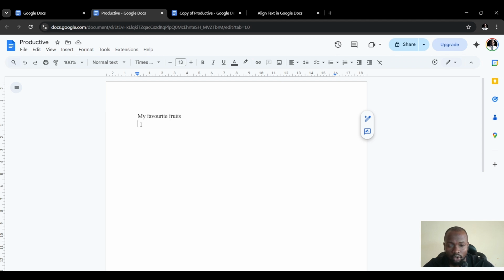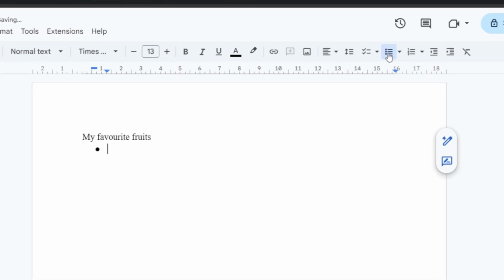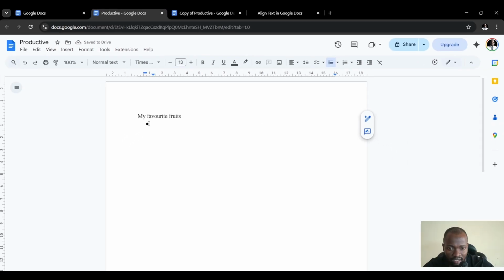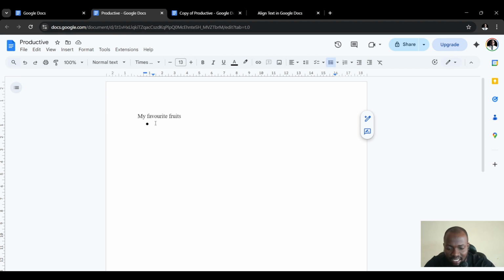How to Create a Bullet List in Google Docs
Learn how to create a bullet list in Google Docs to organize your ideas clearly. Perfect for summarizing key points or creating checklists.

🔥 What You'll Learn:
✅ Instantly format text into bullet points
✅ Organize messy paragraphs into clean lists
✅ Improve document readability for your readers

Bullet lists break up walls of text and keep your readers engaged.